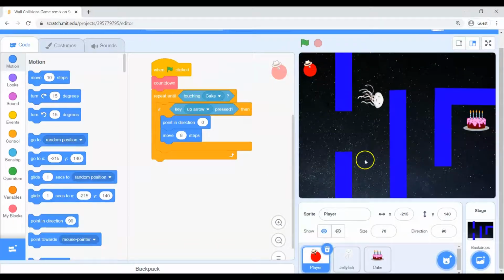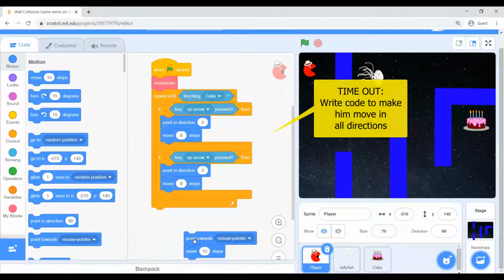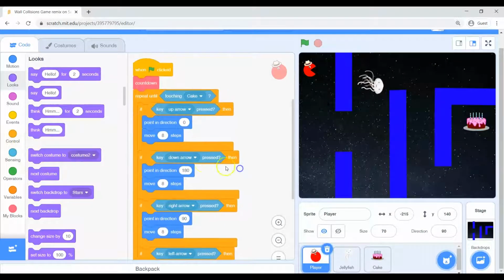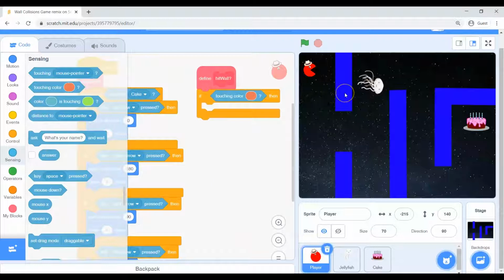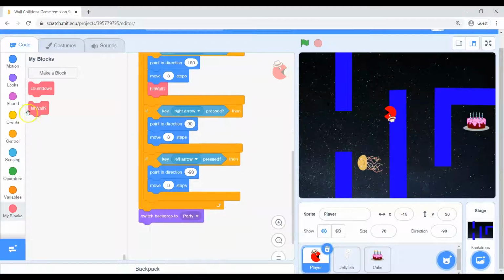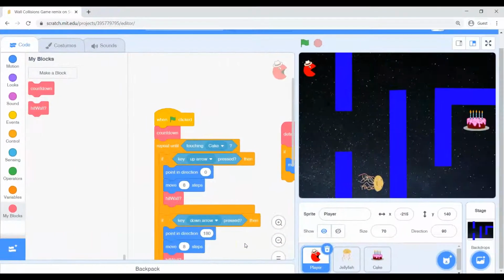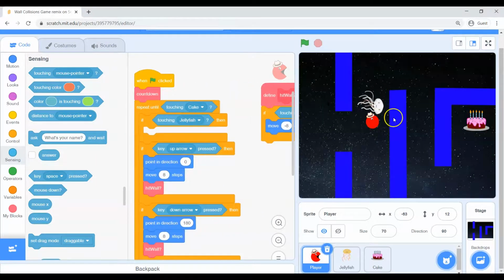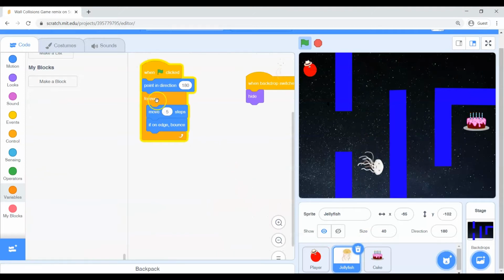Code@Home: Lesson 9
(remix this project & program along with the video!)

Program along with this quick tutorial to see how repeat loops can help you create an awesome video game!
Be sure to log in over at scratch.mit.edu and create as you watch :)